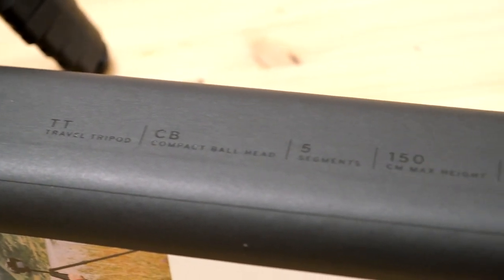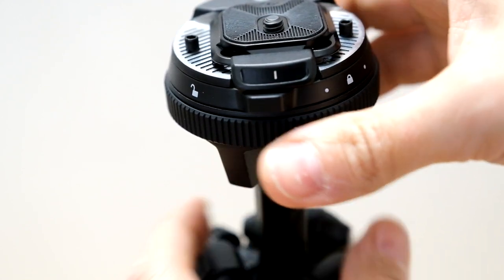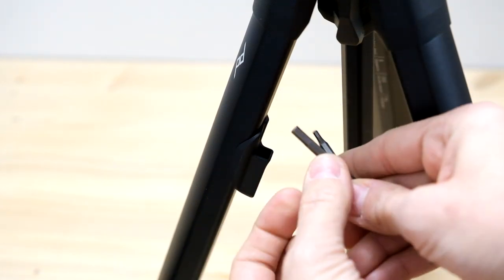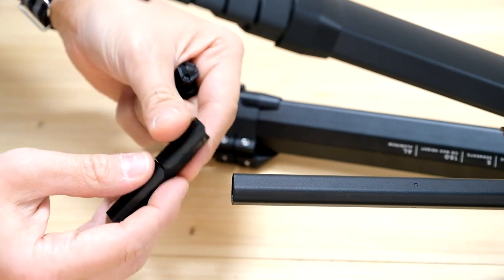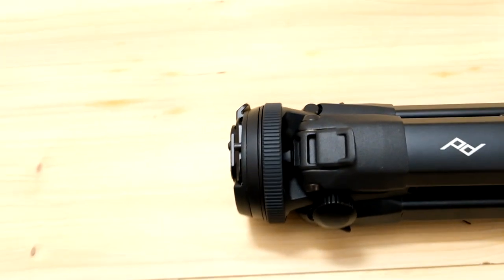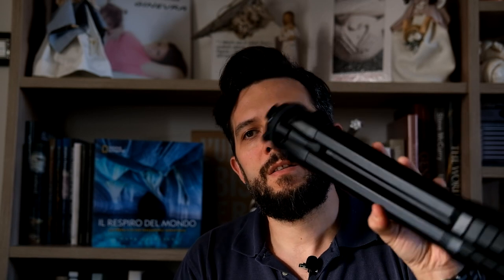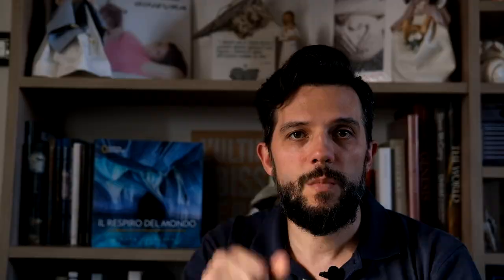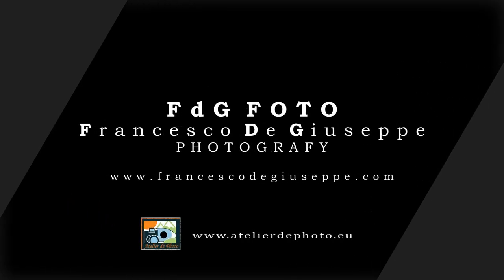Traveller & content creators worried about TRIPOD WEIGHT??? Peak Design travel tripod Vs. Manfrotto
With this video we are going to discover the magnificent and super compact TRAVEL TRIPOD produced by PEAK DESIGN, with its particular legs with a polygonal section and a retractable ball head. And we will compare it with the classic and mythical Manfrotto
- Peak Design aluminum travel tripod or carbon
- Manfrotto MT190CXPRO4

Instagram: All Around Photography IT & FdG FOTO
Facebook: All Around Photography IT & FdG FOTO
YouTube: All Around Photography IT & FdG FOTO